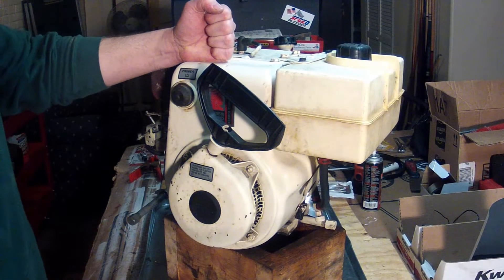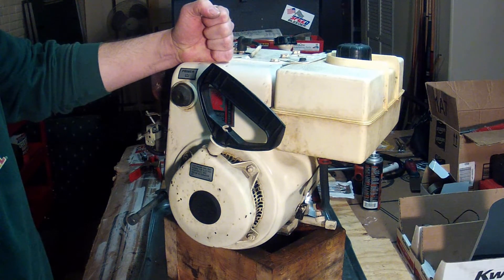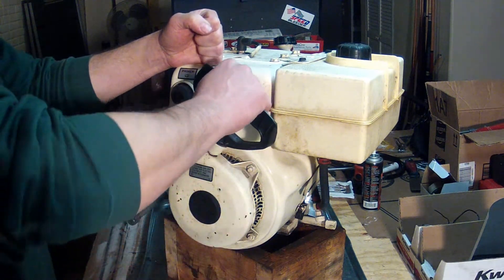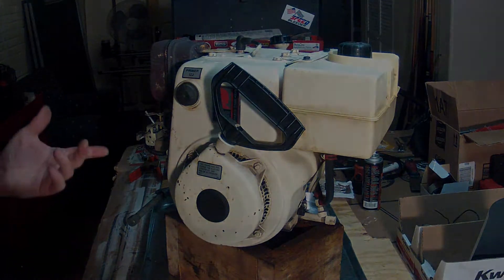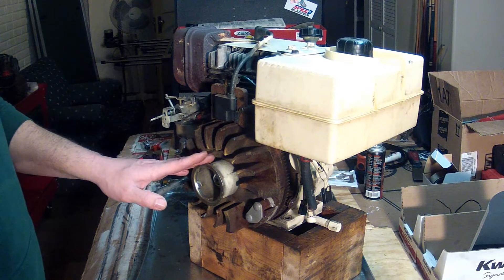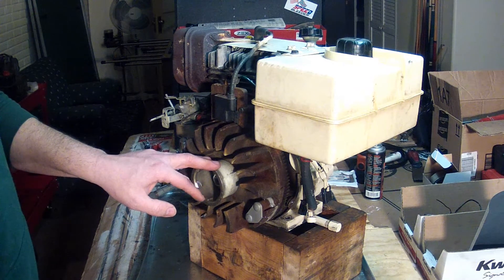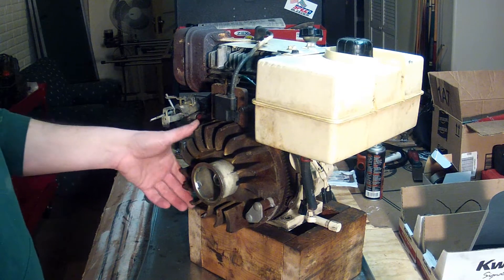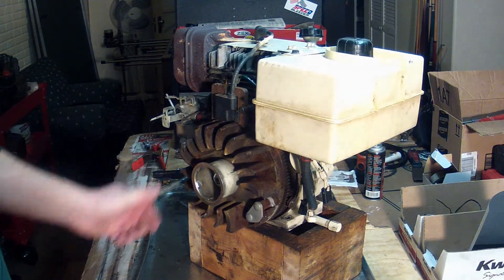Flywheel Key Keeps Getting Sheared - My mistake!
After I install this engine back onto the Bolens 1026 snow thrower, it doesn't want to start! All I did was change the oil seals - what gives?
I investigate a little further and find that the flywheel key got sheared. I thought it was a fluke so I put in a new flywheel key and it happens again! I finally realize that I did not tighten the flywheel nut to the proper torque.
After torquing the nut to 52 ft pounds (600+ in pounds), I put the engine back on the snow thrower. This time all is well. After a little warm up, I check the carb settings and the rpm level - budda boom - all is well again.
It only cost me $2.22 for the two keys - but it was a lot of hassle to figure out what was causing the problem.
Now I hope it doesn't leak oil!